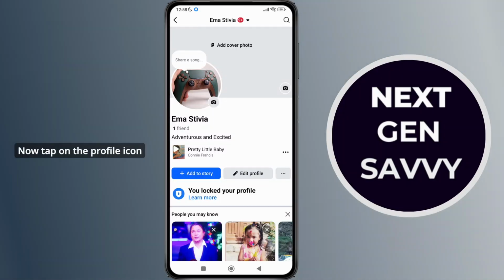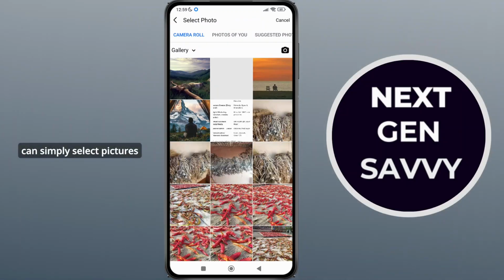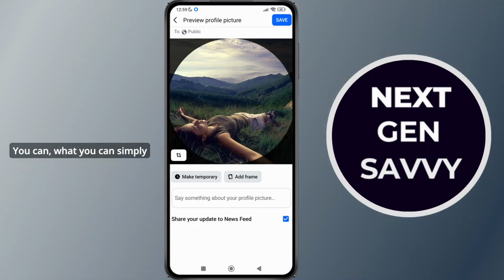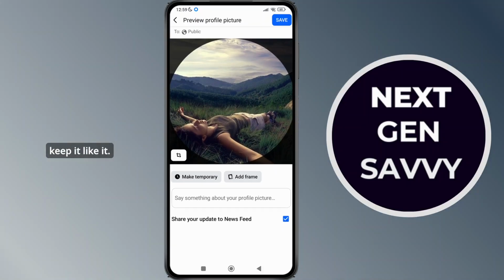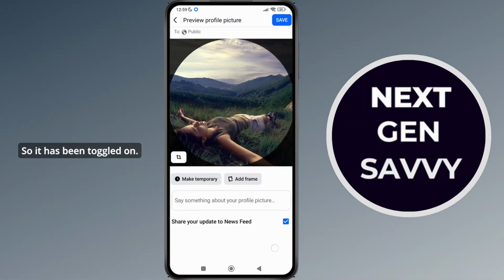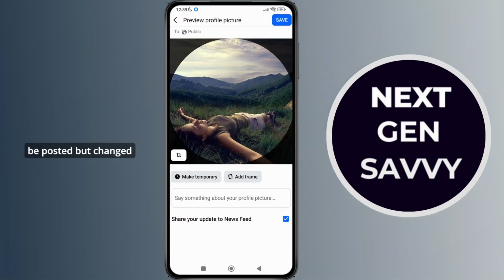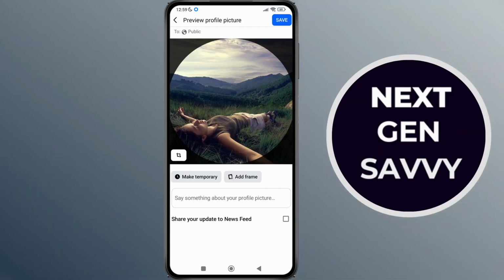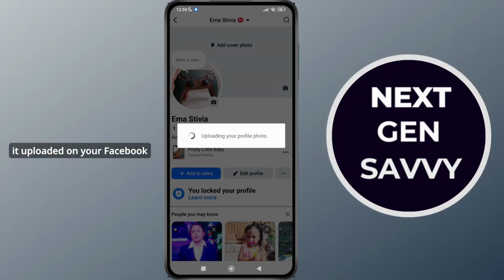HOW TO CHANGE PROFILE PICTURE ON FACEBOOK WITHOUT POSTING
Welcome to our step-by-step guide on "HOW TO CHANGE PROFILE PICTURE ON FACEBOOK WITHOUT POSTING"! If you want to update your Facebook profile picture without notifying everyone or making a post, this video is exactly what you need. Whether you're using a PC, Android, or iPhone, we’ll walk you through how to change your Facebook profile photo silently—without sharing it to your timeline. Perfect for maintaining your privacy while keeping your profile updated!

In this video, you’ll learn:

How to change your Facebook profile picture without posting it

How to update your profile photo privately on Facebook

How to change your profile picture on Facebook without notifying friends

How to make profile picture changes without sharing on timeline

How to change Facebook profile photo without generating a post (on mobile & desktop)